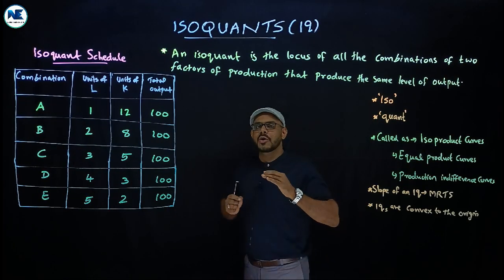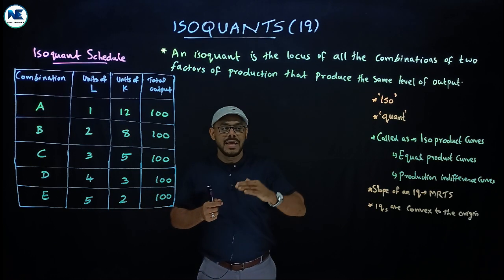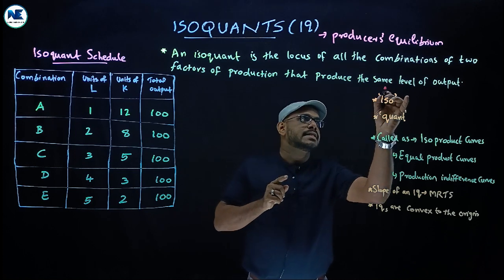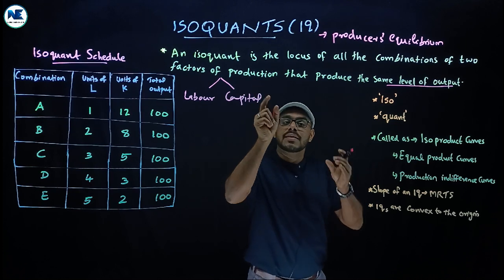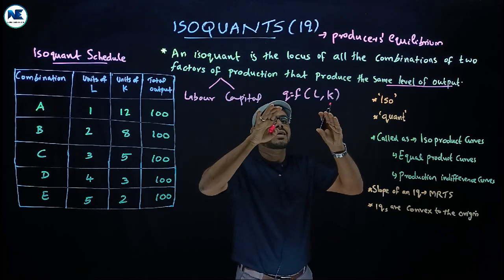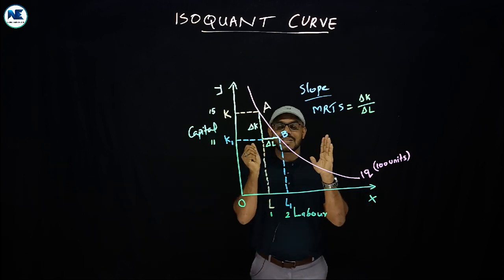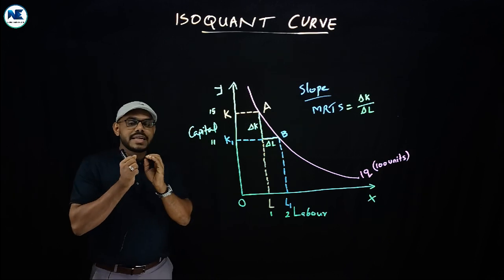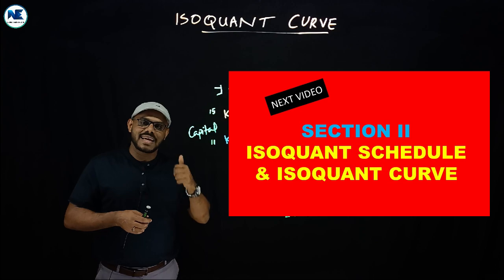ISOQUANTS - MEANING OF ISOQUANT – SIMPLE ISOQUANT CURVE – MRTS - MICROECONOMICS - A TO Z ANALYSIS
This Video Covers Isoquants - Meaning of Isoquant – Simple Isoquant Curve – MRTS - Marginal Rate Of Technical Substitution - Microeconomics - A To Z Analysis

- PART I: INDIFFERENCE CURVE–DEFINITION-CARDINAL & ORDINAL UTILITY APPROACH – MICROECONOMICS –B.A/BCOM
- UTILITY - UTILITY FUNCTION - MARGINAL UTILITY - TOTAL UTILITY – CARDINAL & ORDINAL UTILITY ANALYSIS